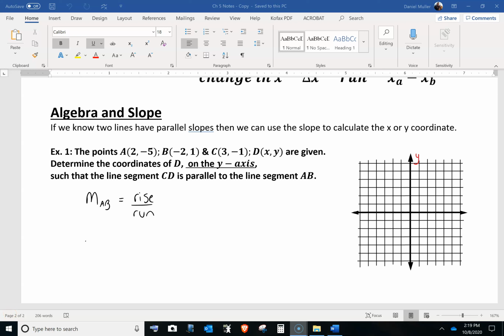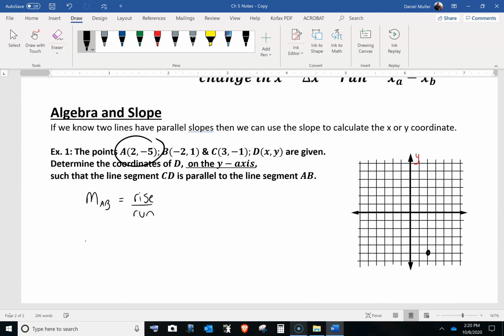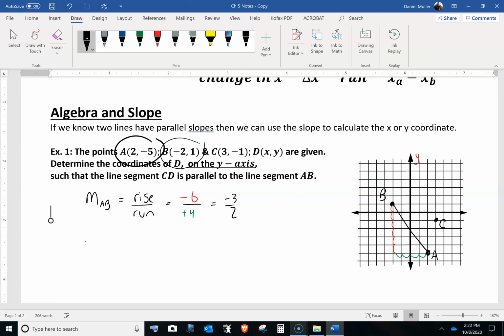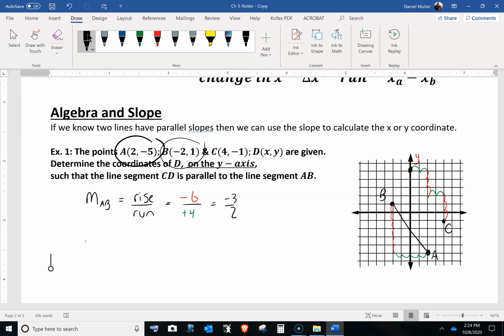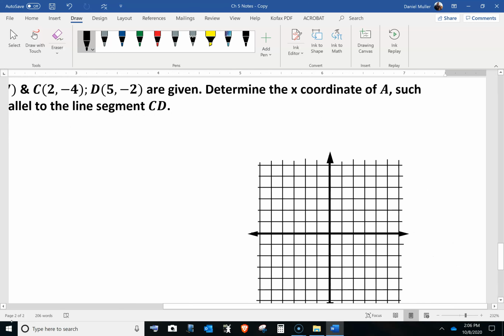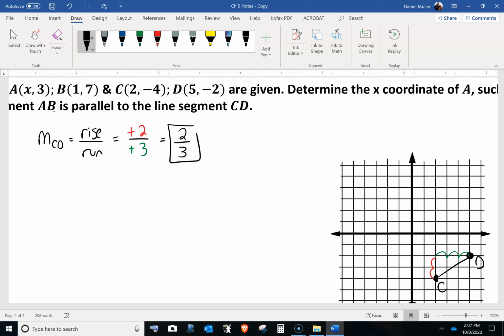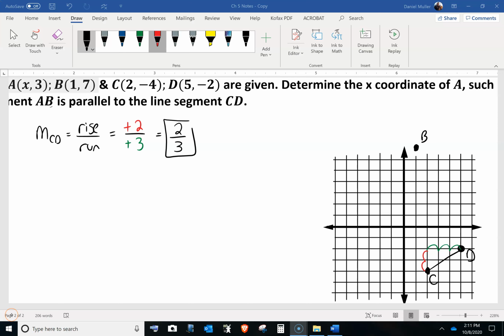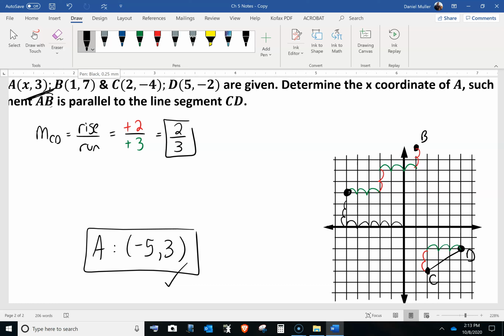Unit 4 Chapter 5 Parallel Slope Part 2